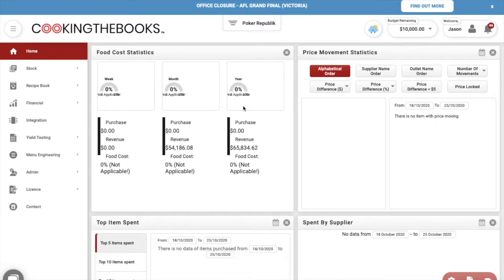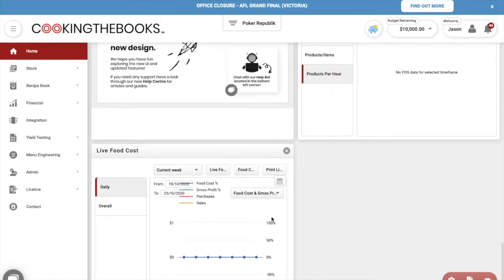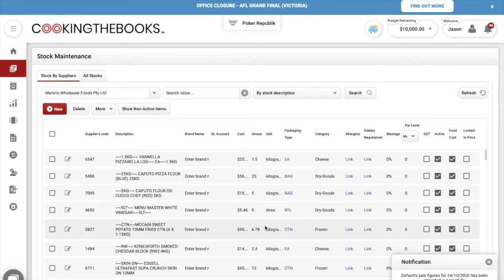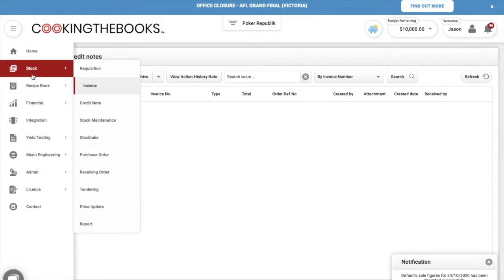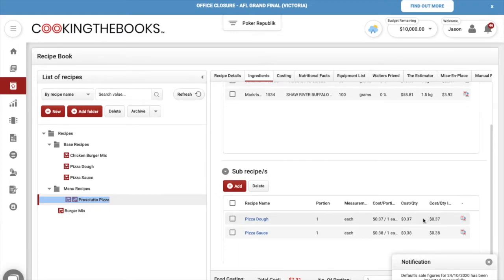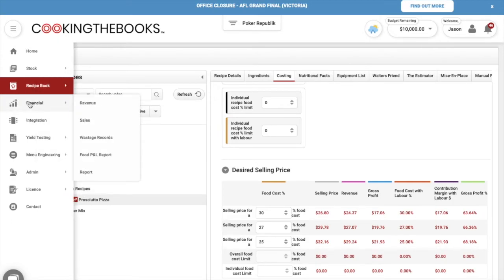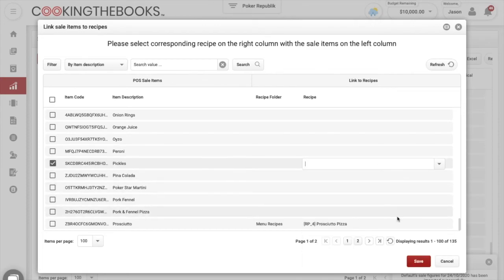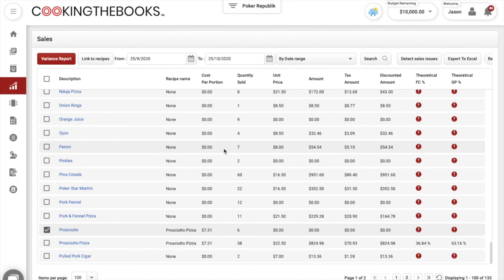Felipe Bley's short tutorial on the Cooking the Books Website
This video was developed for a University project and gives a little insight on how to operate this tool.